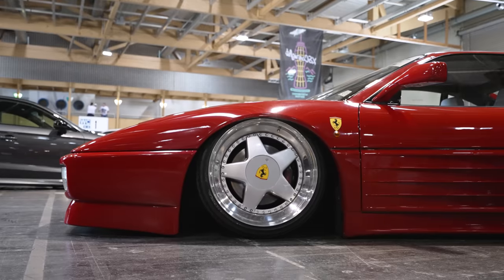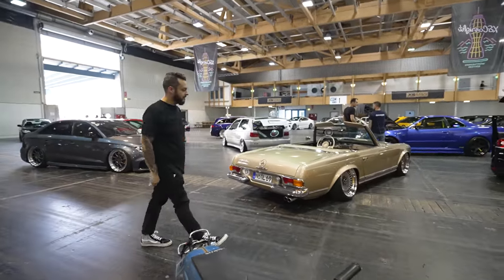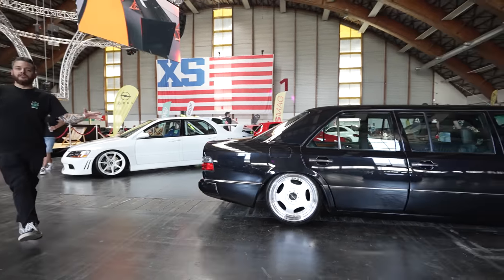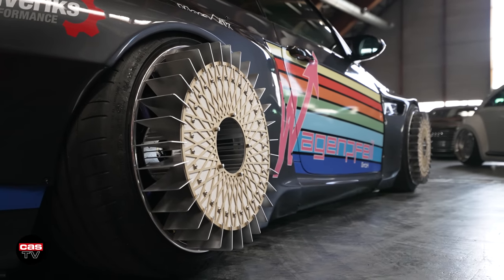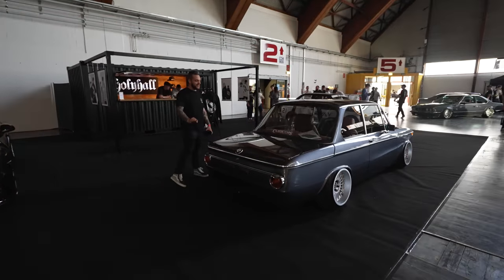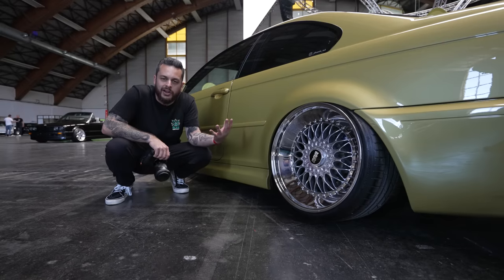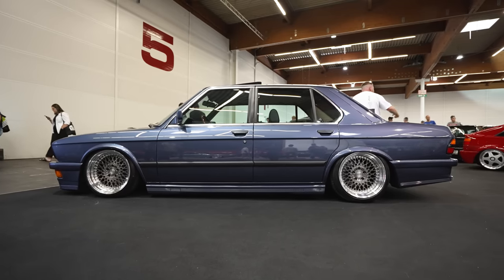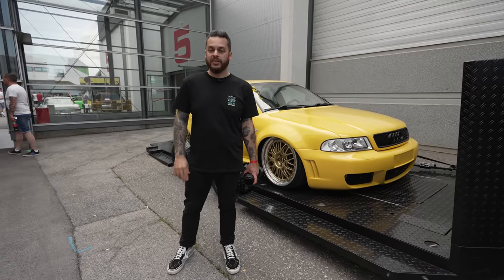XS Carnight Part 1/2 | Wörthersee 2022 EP2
WÖRTHERSEE EPISODE 2 - Enjoy the first part of our XS Carnight Wörthersee Edition show coverage in Klagenfurt, Austria!